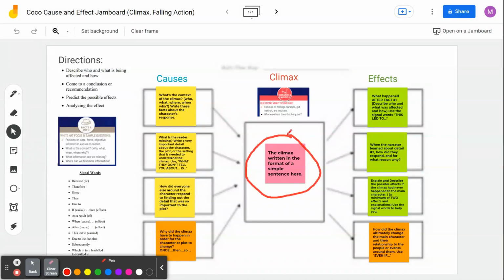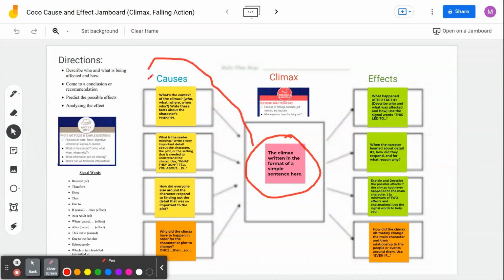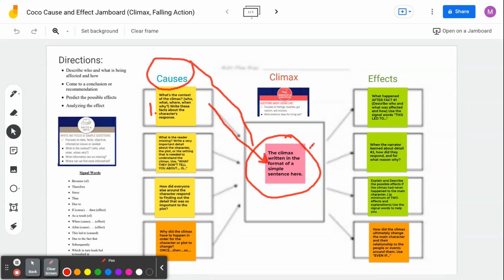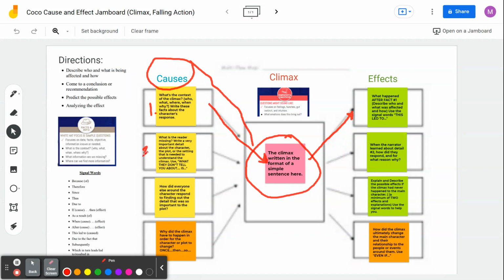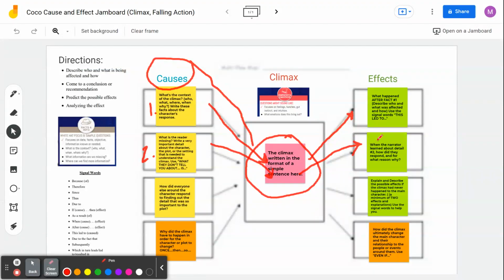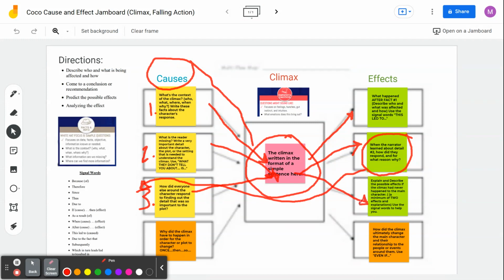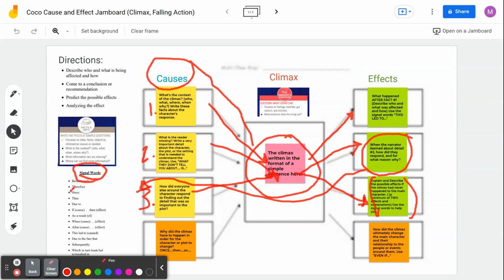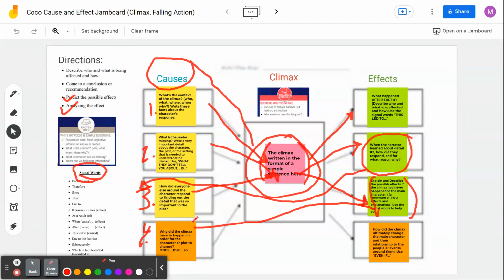Coco Cause and Effect Jamboard (Climax, Falling Action) - Google Jamboard